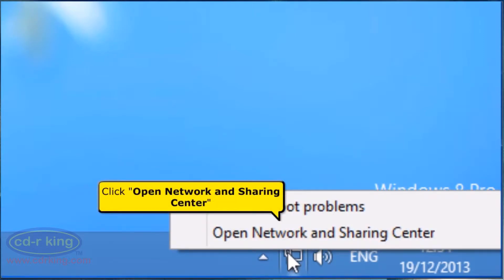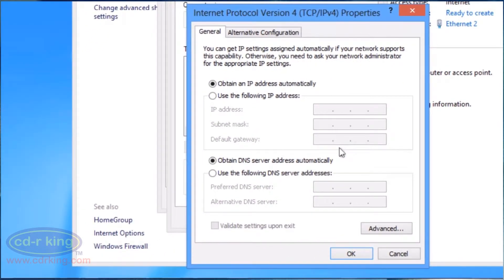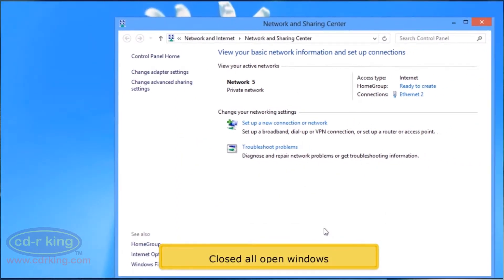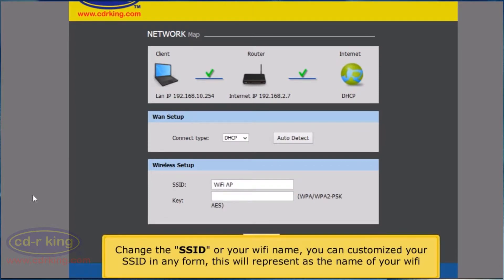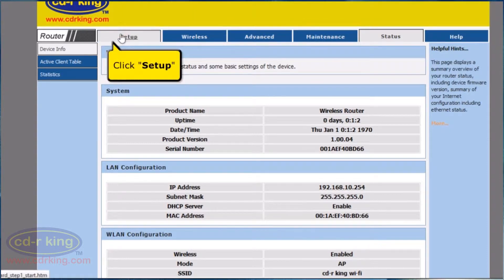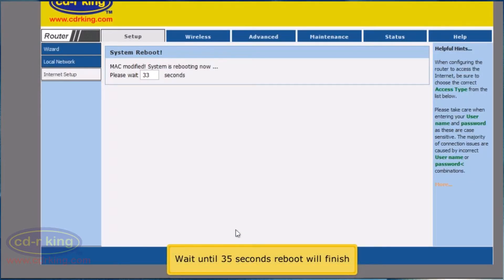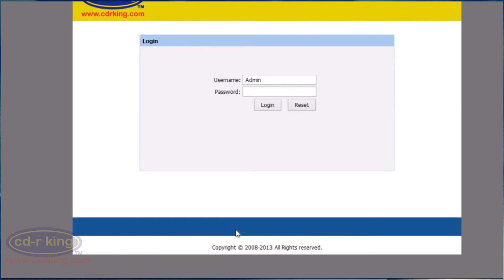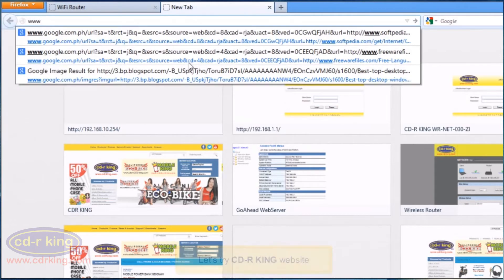WIRELESS-N INDOOR AP ROUTER IN WINDOWS 8 DHCP (WR-NET-047-LO)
Procedure on how to configured WIRELESS-N INDOOR AP ROUTER IN WINDOWS 8 DHCP (WR-NET-047-LO)